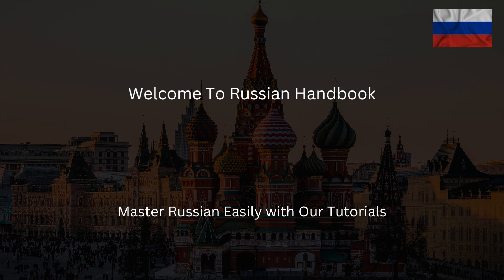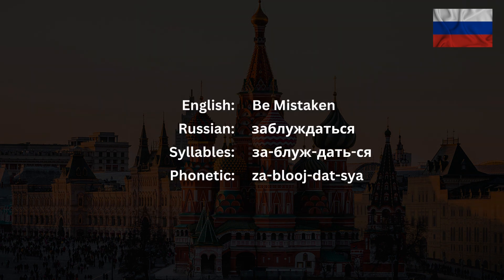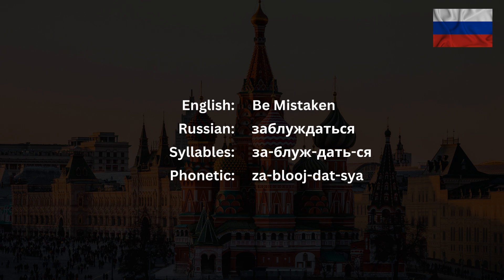How To Pronounce Be Mistaken (заблуждаться) In Russian CORRECTLY